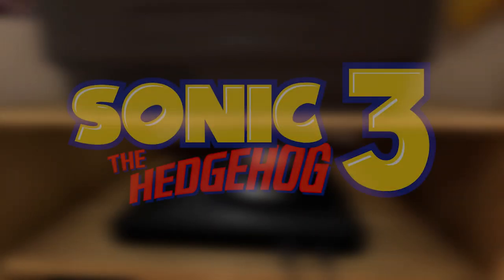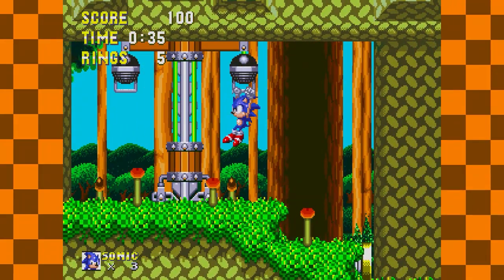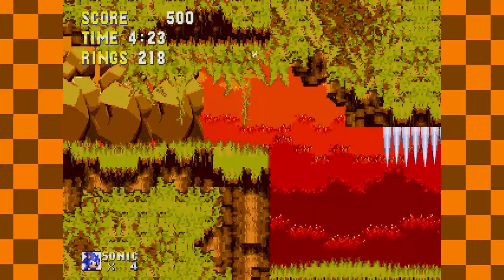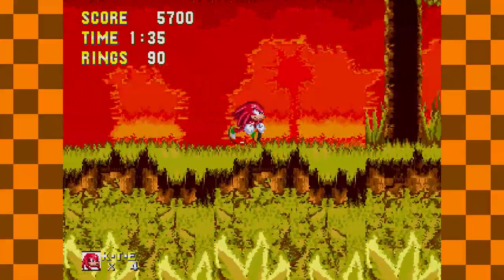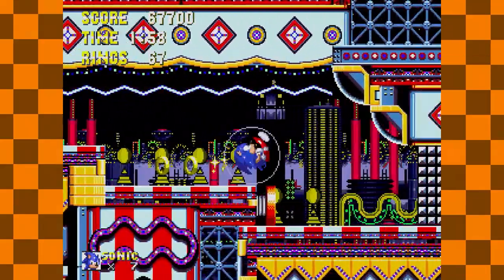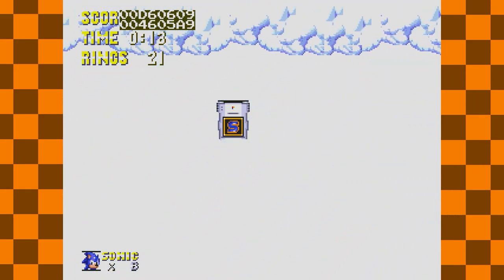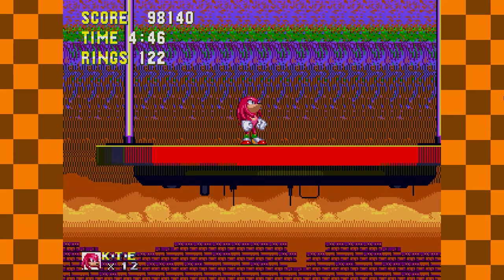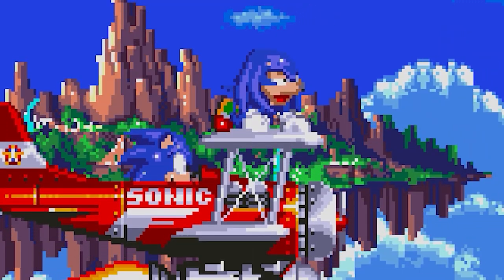Sonic 3 and Character Areas l Novika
diving into some really important information